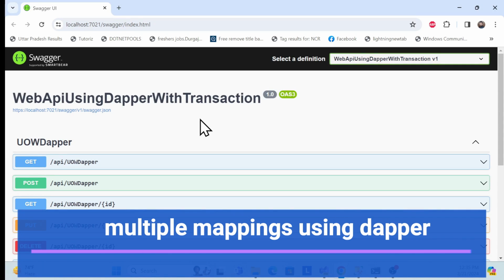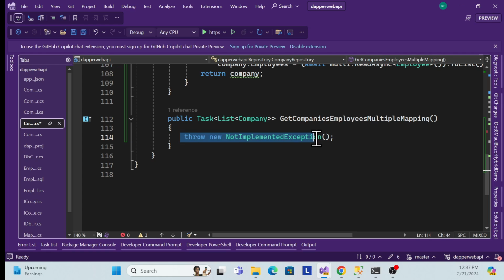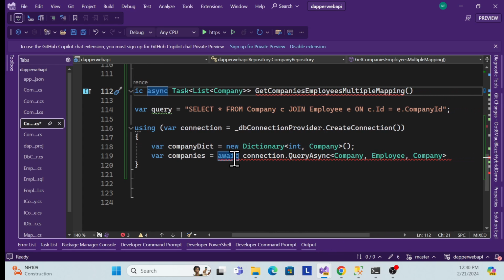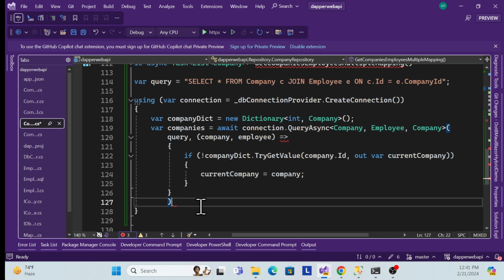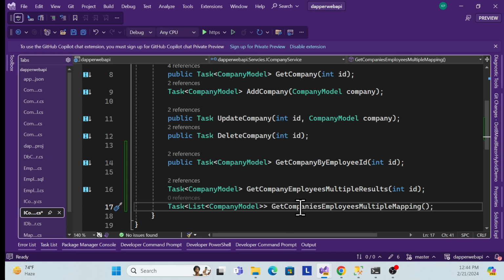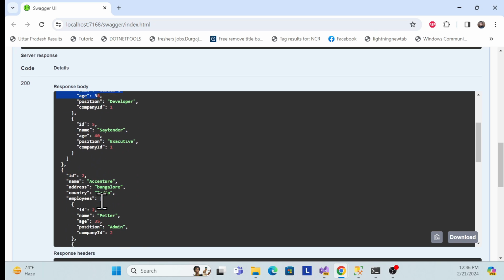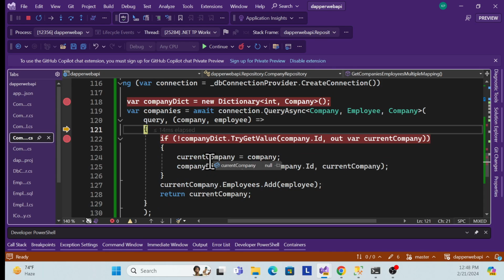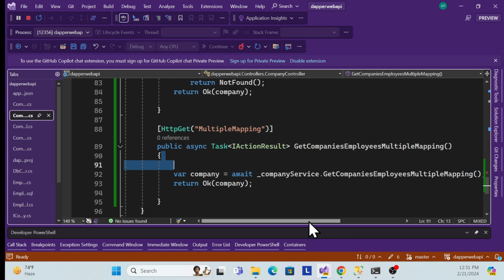multiple mappings using dapper in .net core web api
Unlock the power of Dapper, a lightweight ORM for .NET, as we delve into the realm of multiple mappings in a .NET Core Web API environment. In this tutorial, we'll explore how to efficiently handle multiple mappings with Dapper, enabling you to seamlessly map your domain models to database entities. Whether you're a seasoned developer or just starting with .NET Core, this guide will equip you with the knowledge and techniques needed to optimize your data access layer and enhance the performance of your applications. Join us on this journey to master the art of multiple mappings using Dapper!

dapper
.net core
web api
multiple mappings
.net 8
csharp
database
programming
tutorial
development